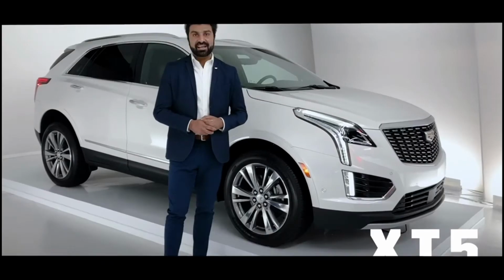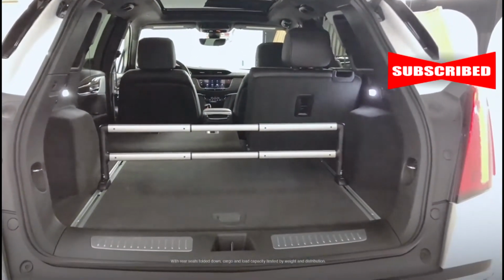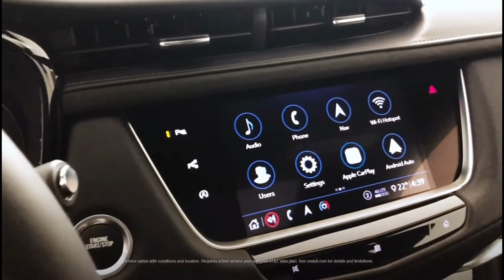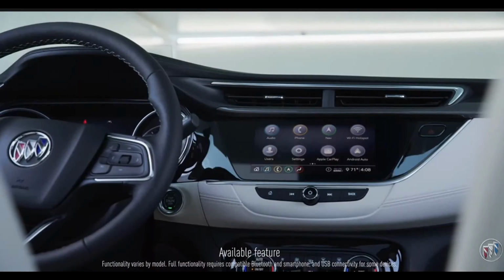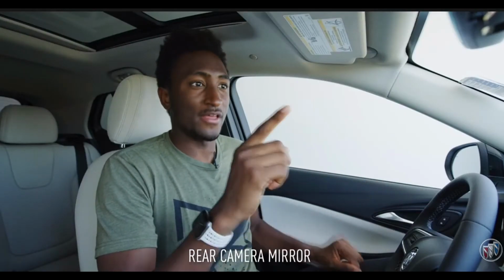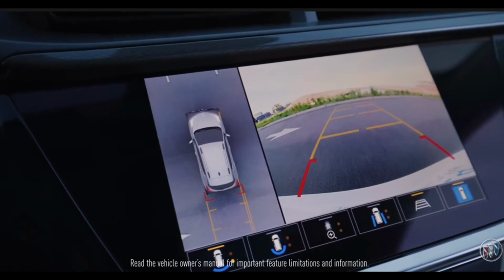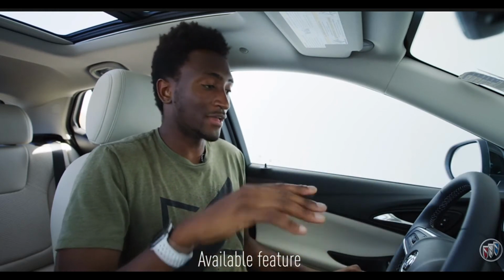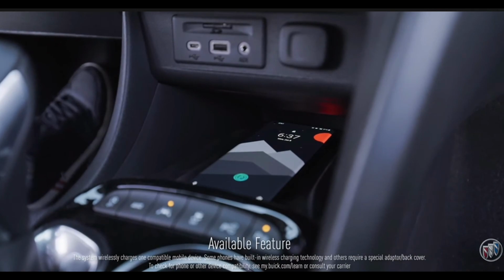TOP 5 SUVs Powerful Engine and Slick Design in the World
This video was created to update and choose what best suits your needs. And  enable us to do things..